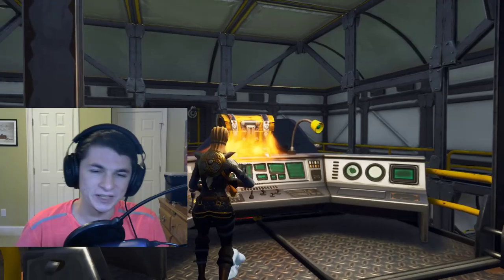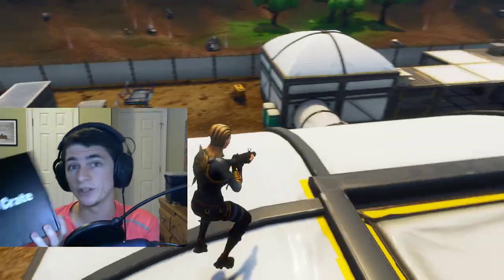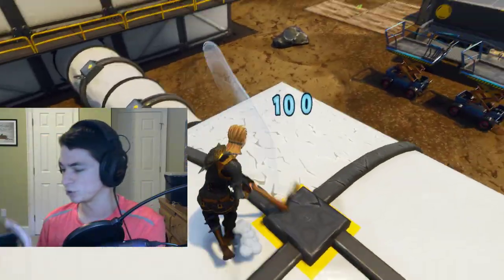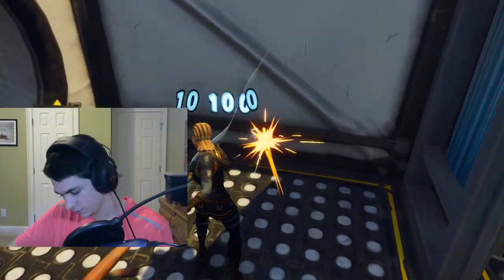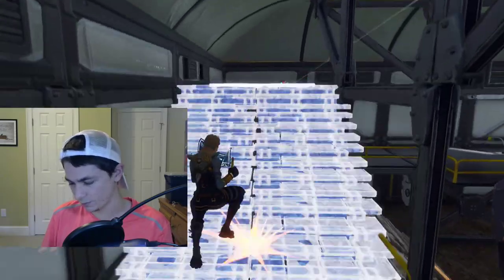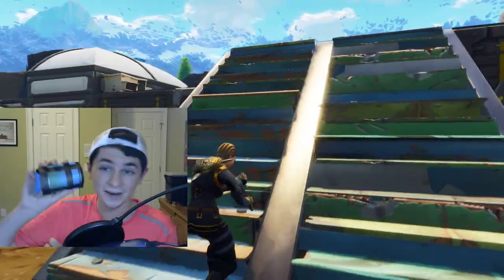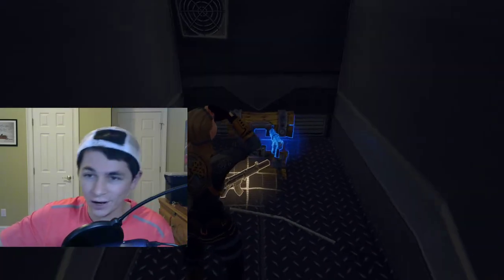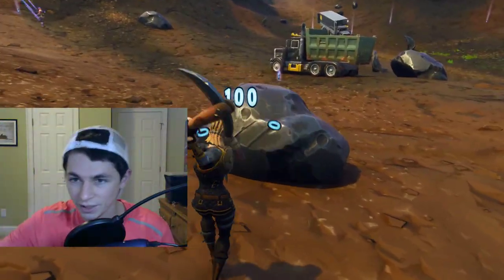Real Life Fortnite Supply Drop Unboxing / Llama Crate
I just received a fortnite supply drop in the mail and got some crazy items! Can you guess what's inside?